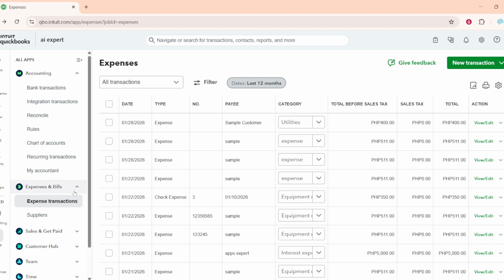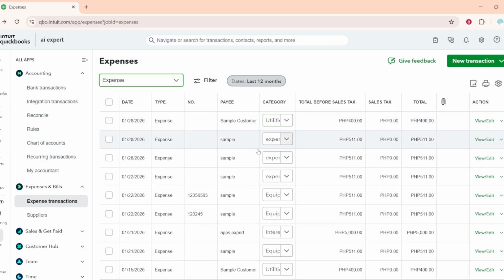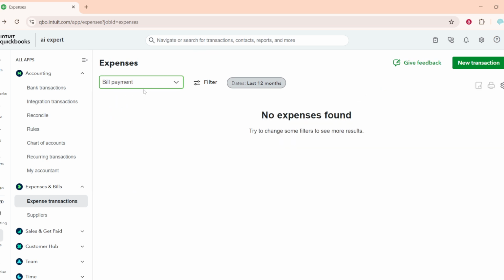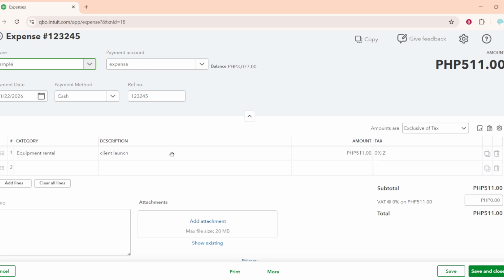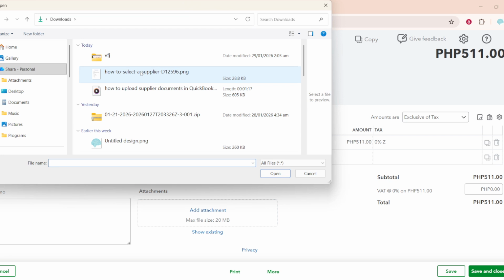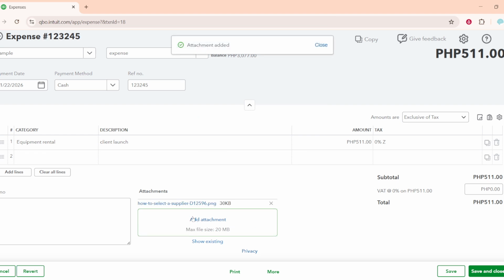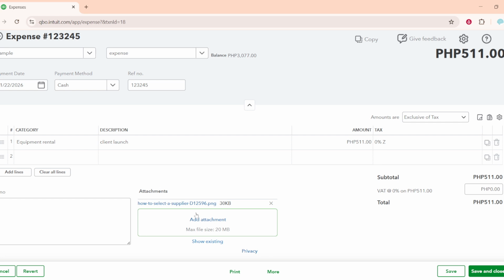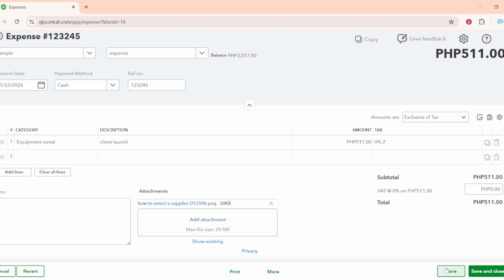How To Upload Supplier Documents In QuickBooks Online (Updated 2026)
In this video, we discuss how to create a digital filing system by learning how to upload supplier documents in quickbooks online. We cover manage suppliers quickbooks tips and qbo vendor documents workflows to help you organize vendor files qbo style.

00:00 Intro
00:06 Preparation and Sign In
00:25 Navigate to Expenses
00:37 Use Bills for Unpaid Supplier Invoices
00:51 Locate the Transaction
01:12 Find the Attachment Section
01:24 Upload the File
01:51 Complete the Upload
02:01 Confirm Attachment
02:14 Conclusion and Benefits